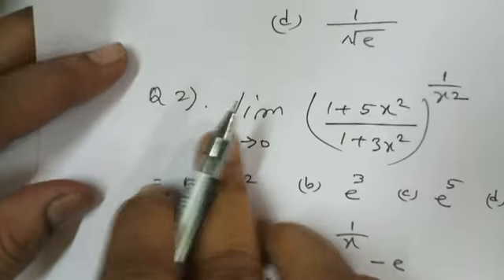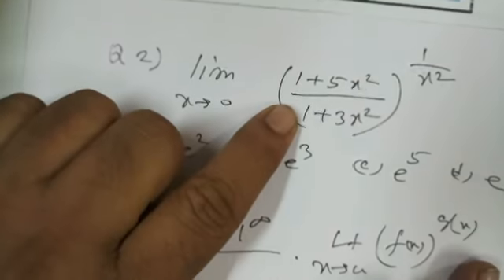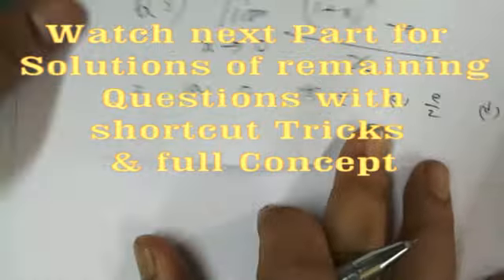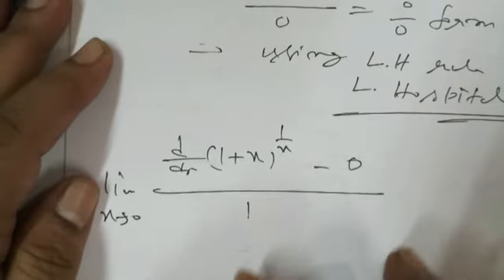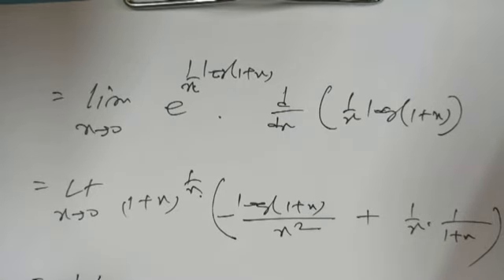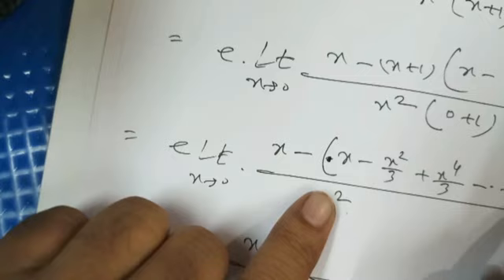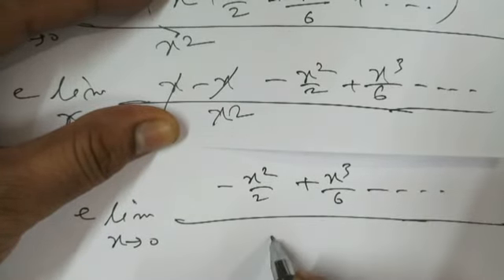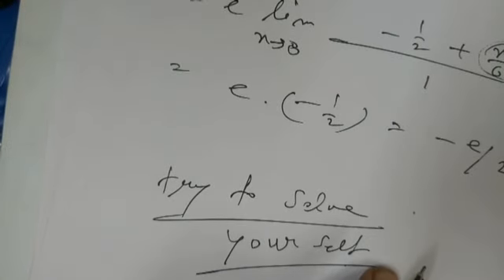Limit , PART- 4 , WBJEE , JEE MAINS ADVANCE CBSE CLASS 12 NCERT, inspire maths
LIMIT ,  WBJEE ,  JEE MAINS ADVANCE  CBSE CLASS 12 NCERT

This video Lecture is useful for School students of CBSE/State boards.  and  for WBJEE , JEE MAINS , JEE ADVANCE OTHER COMPETITIVE EXAMS. Video Lecture gives concept and solved Problem on following topics :
1. Concept of limit, left hand limit, right hand limit
2. Solved Problems

inspire maths
inspire math
inspired math
inspire mathamatics
inspire
maths
mathamatics
mathematics